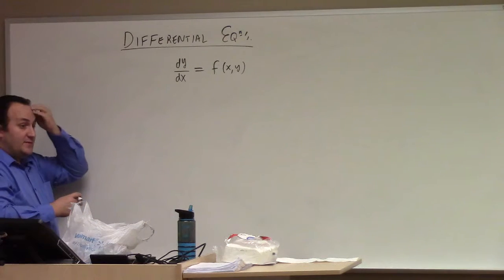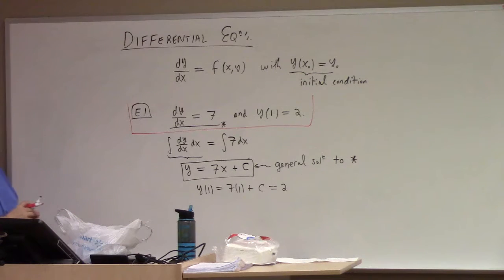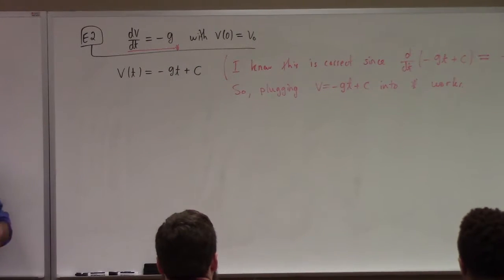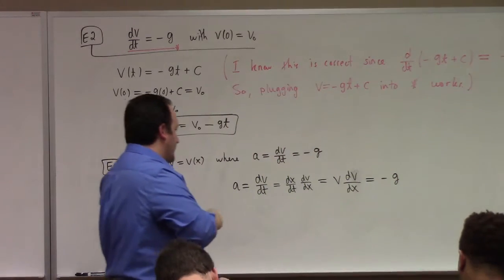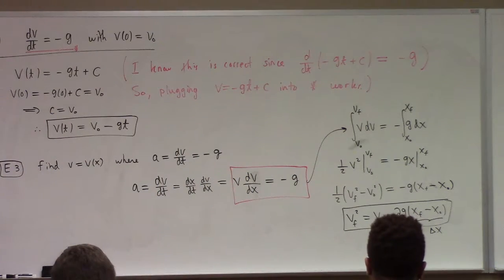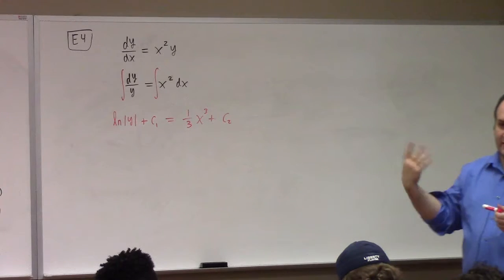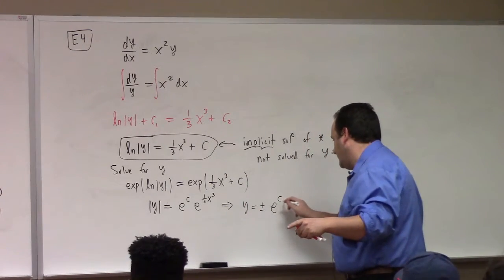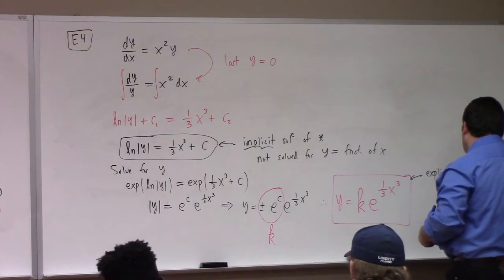Calculus II: differential equations begins, 12-6-17